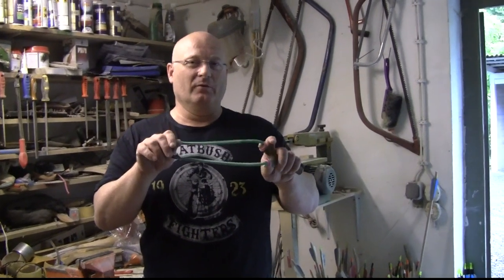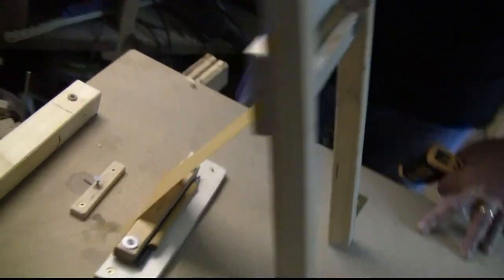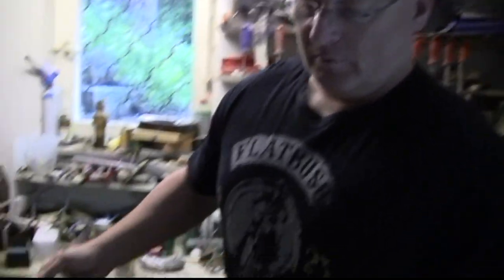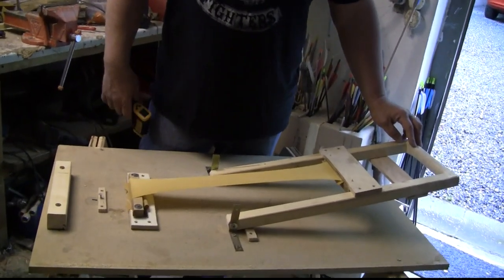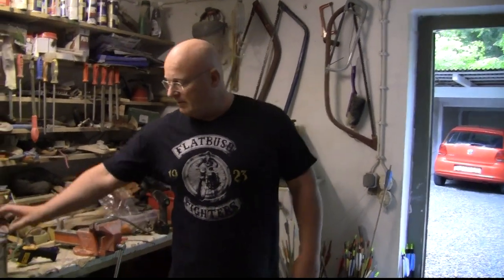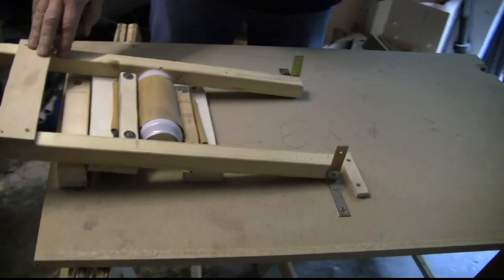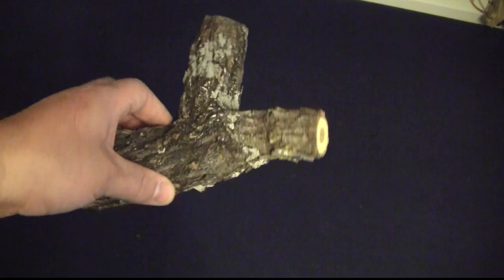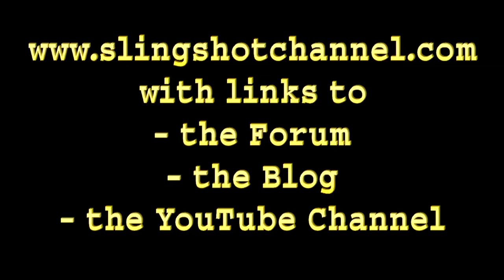Cooling beers with the slingshot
This is a mostly "scientific" episode of The Slingshot Channel!

As shown earlier, rubber stores energy thermally. If you stretch a rubber band, it gets warm. If you relax it again, it gets cold.

This video uses a specifically designed contraption that uses this effect to cool a can of beer with nothing more than muscle power and rubber. In fact this may be the first rubber based artificial cooling device ever. Wikipedia is by now in need of an update!

The video clearly shows how an (empty) beer can is cooled down by 2 degrees centigrade in an instant. This is the proof of concept - the rest is design optimzation.

Of course the contraption doubles as a mini trebuchet - after all, this IS The Slingshot Channel :)